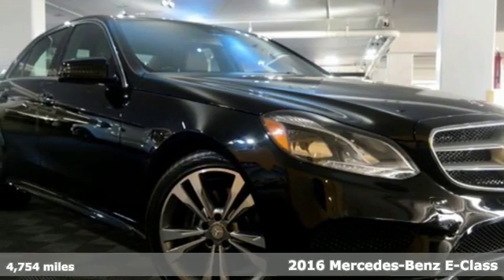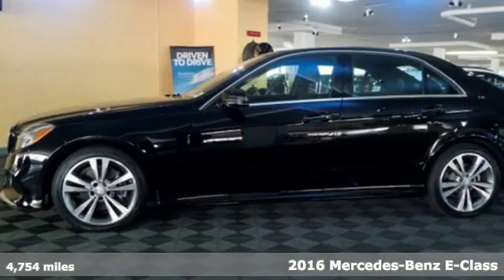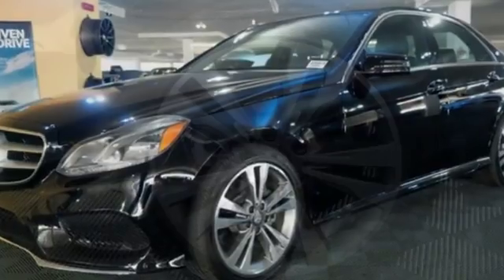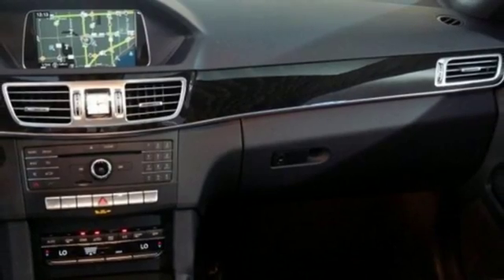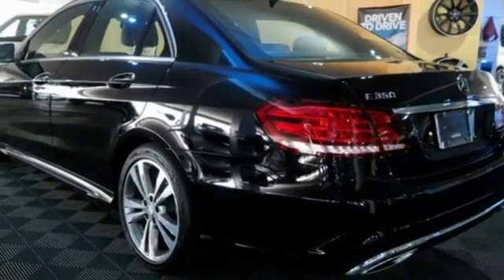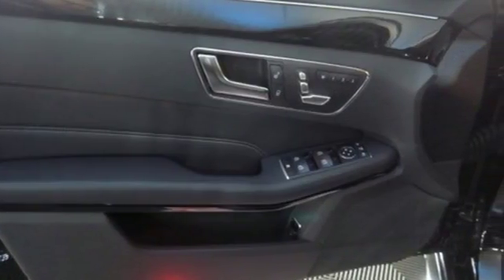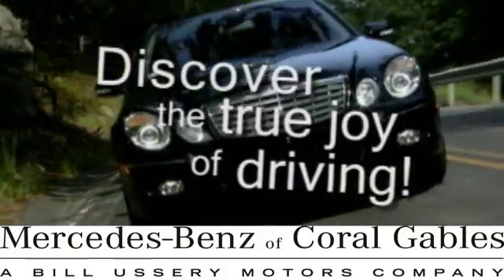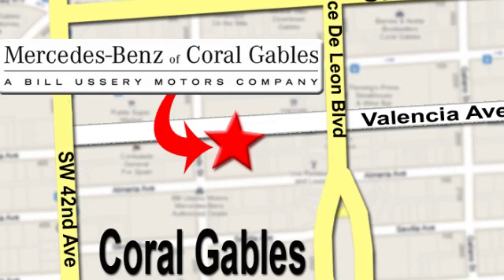Used 2016 Mercedes-Benz E-Class Miami FL Coral Gables, FL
Year: 2016
Make: Mercedes-Benz
Model: E-Class
Trim: E350 Luxury
Engine: 6 Cyl. 3.5 L
Transmission: Automatic
Color: Black
Interior: Black
Mileage: 4754
Stock #: S503
VIN: WDDHF5KB0GB252364

Address:
272 Valencia Ave